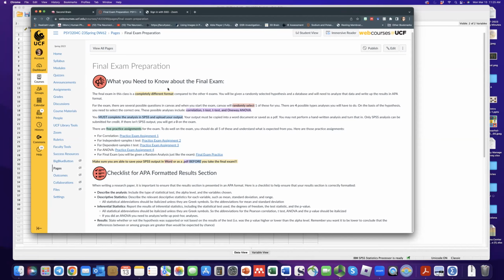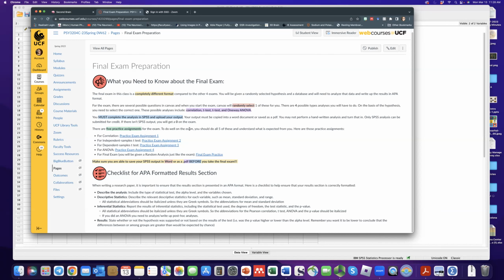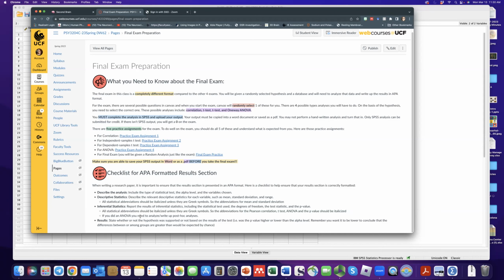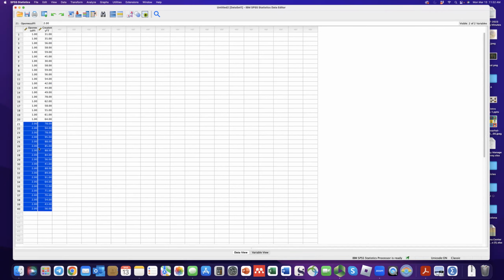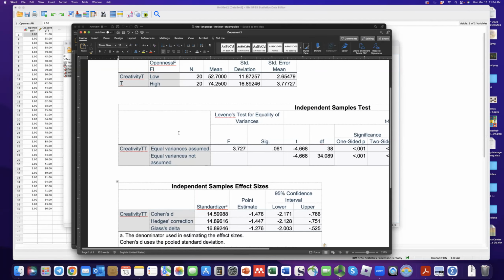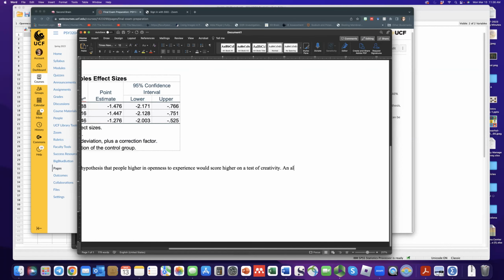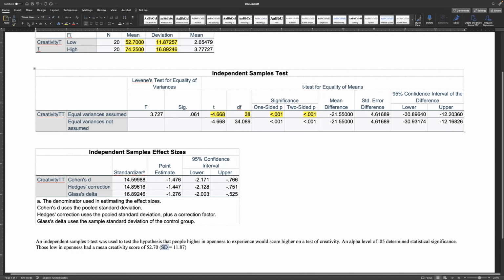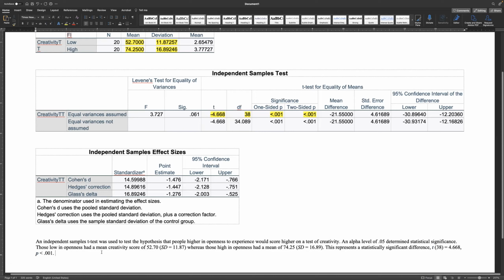Final Exam Stats Video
Step-by-Step guide to studying for the Final Exam in PSY 3204